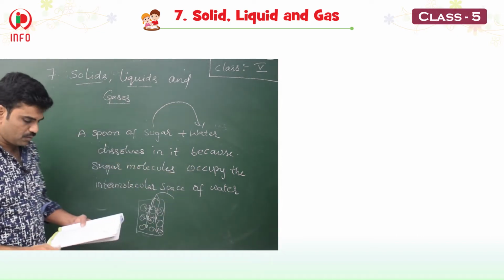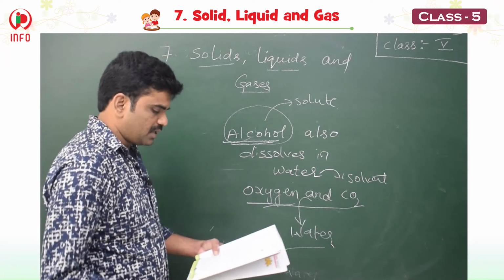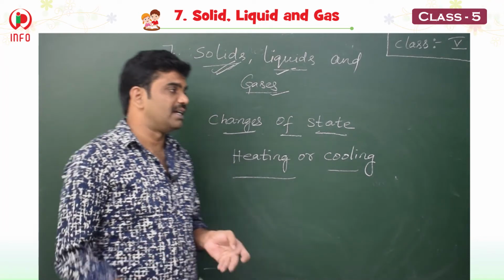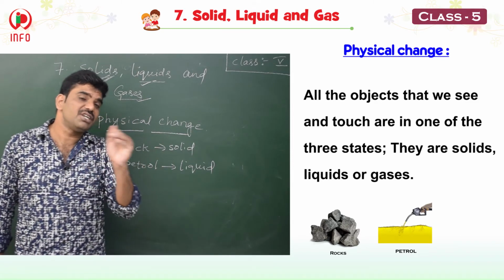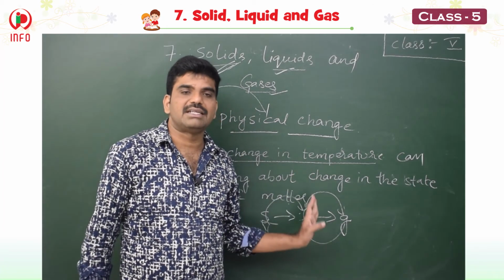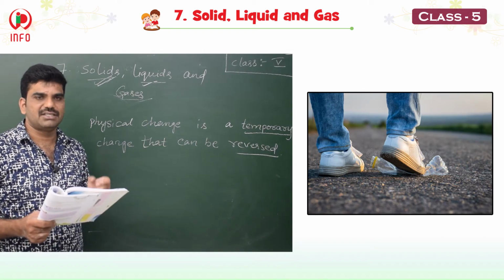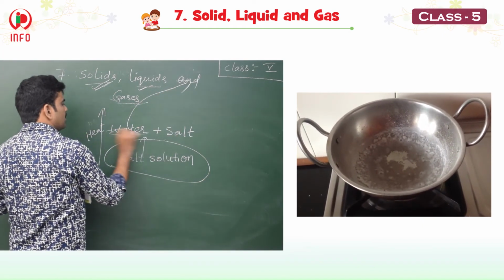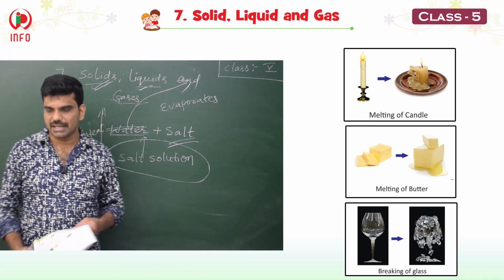07 Solids, Liqids and Gases Part4 GS5